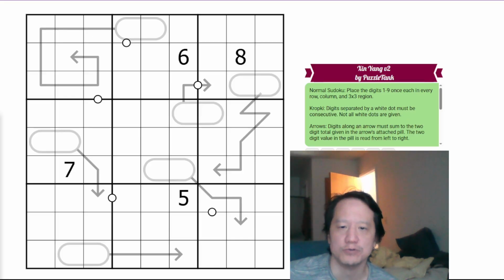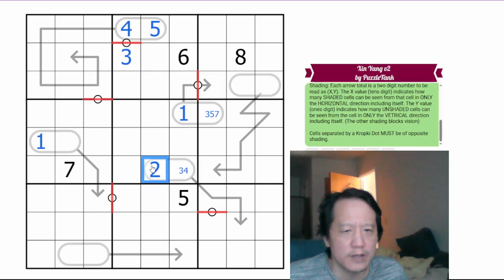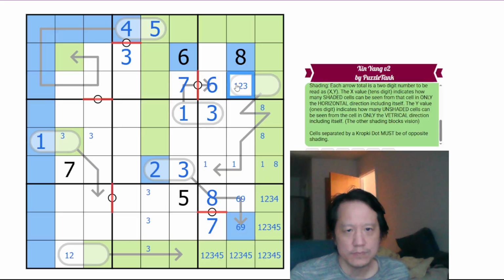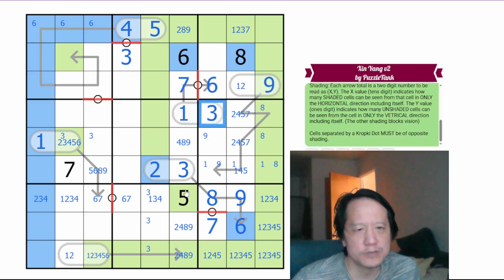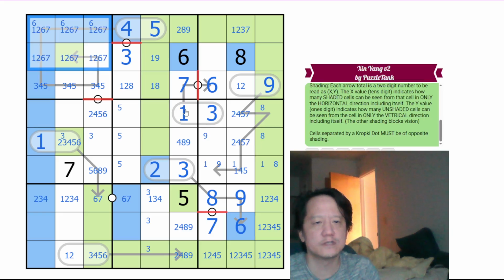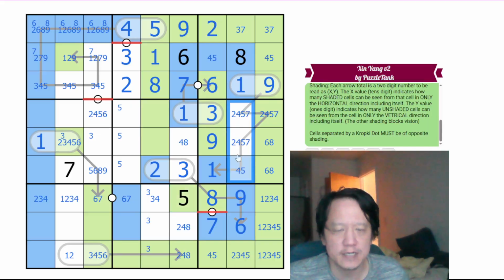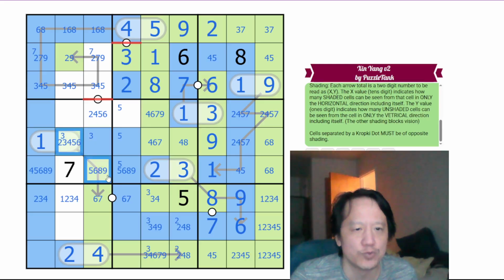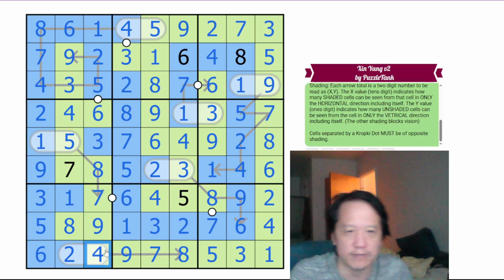Learn How To Sudoku with Xin Yang v2